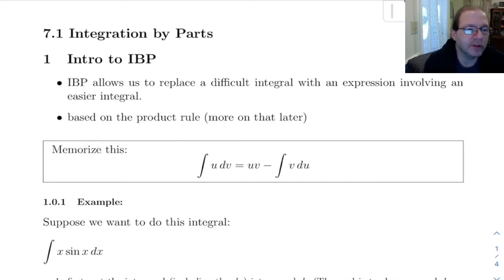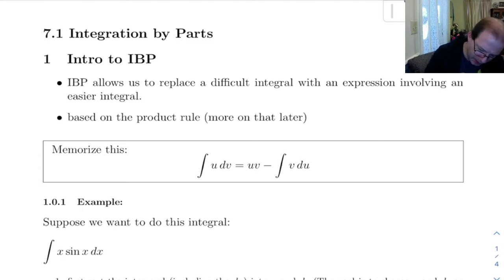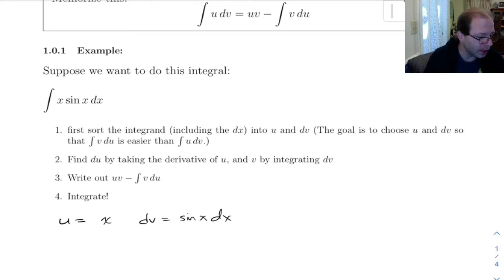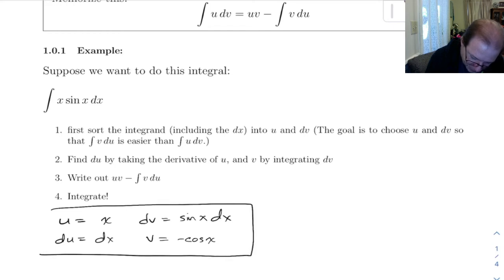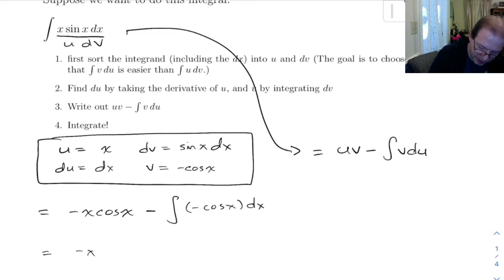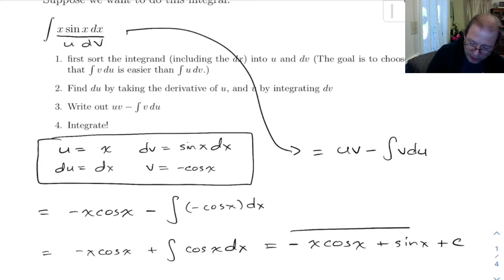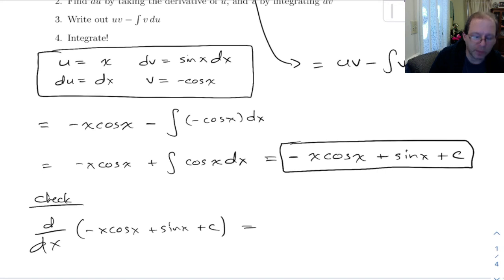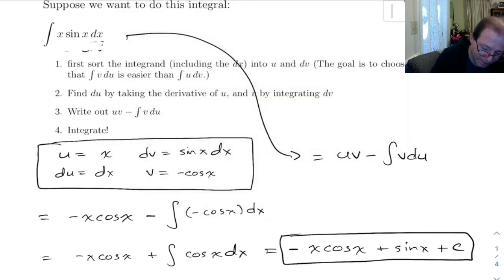c7.1.1 Integration By Parts